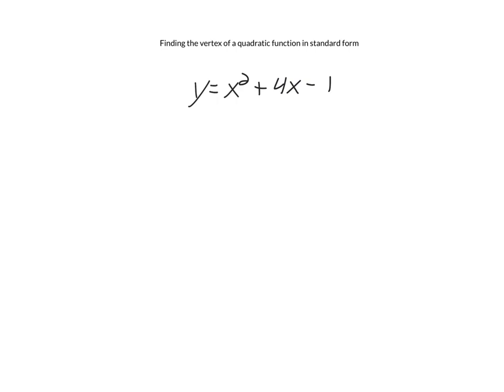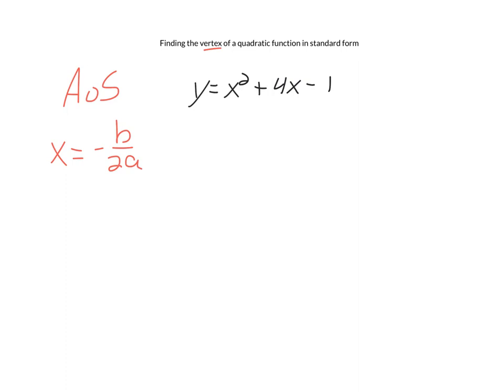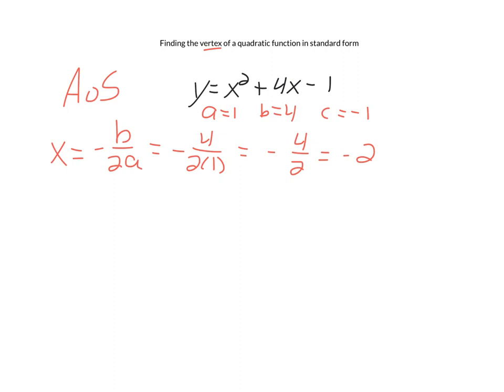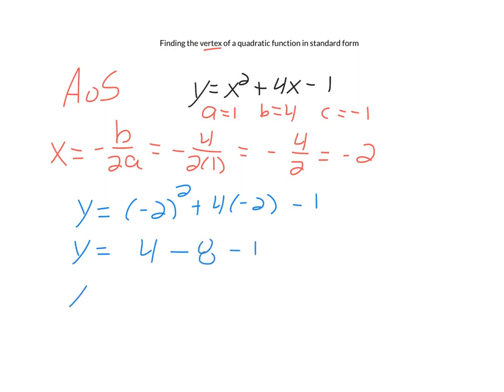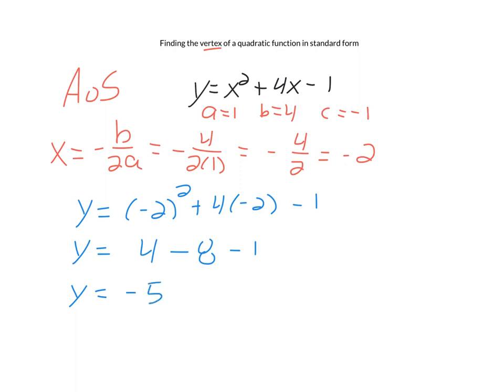Finding the Vertex of a Quadratic in Standard Form